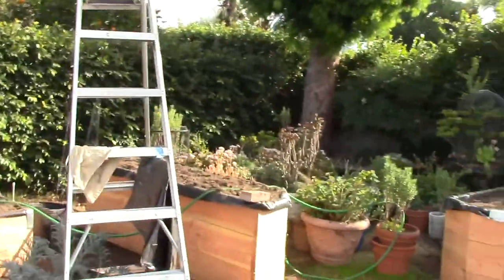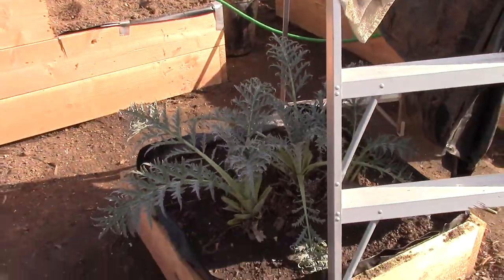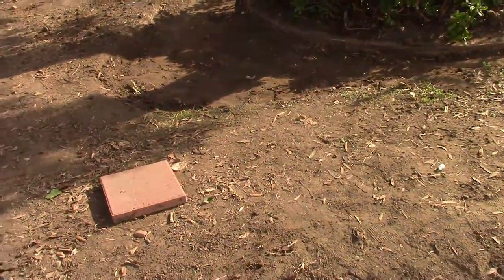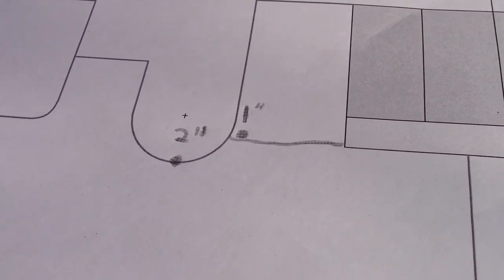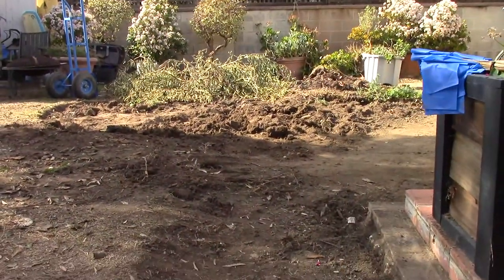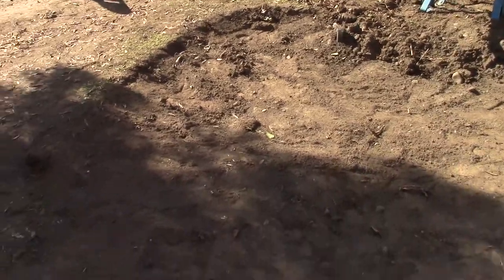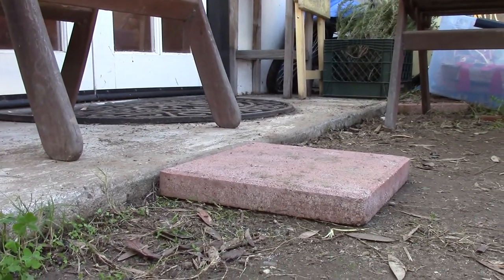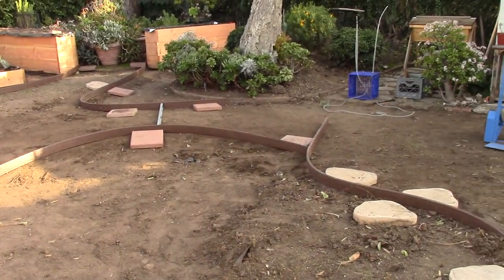Backyard Ecological Landscape: Grading for Water Harvesting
There's still lots of digging to be done in the backyard.  As I fine tune the grading of the rainwater harvesting basins and pathways, I have to figure out where all the soil I remove is going to go.  I end this video with a tour of how the water will now flow through the backyard when it rains.